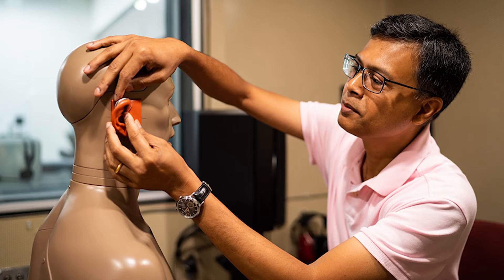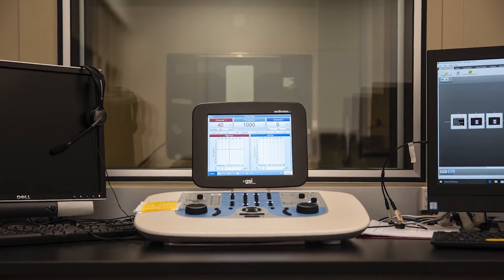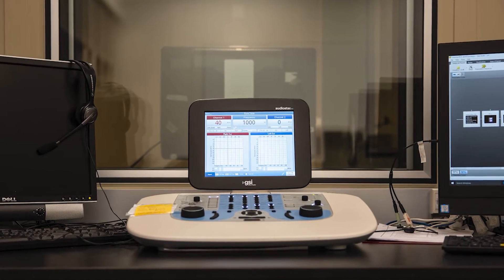CHBS Faculty Spotlight: Ayasakanta Rout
Ayasakanta Rout, a professor of Communication Sciences & Disorders, talks about his research and why he chose to teach at James Madison University’s College of Health and Behavioral Studies.